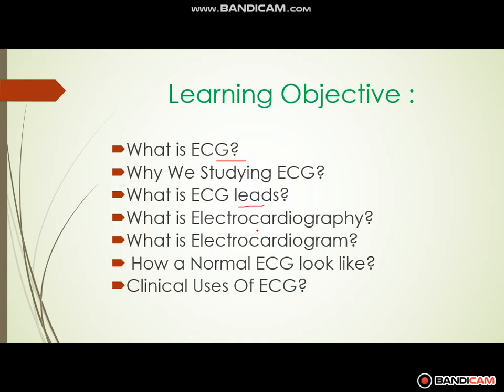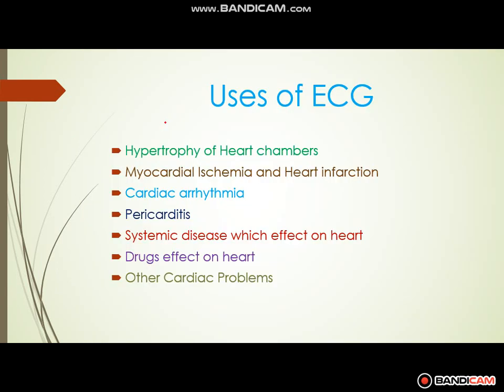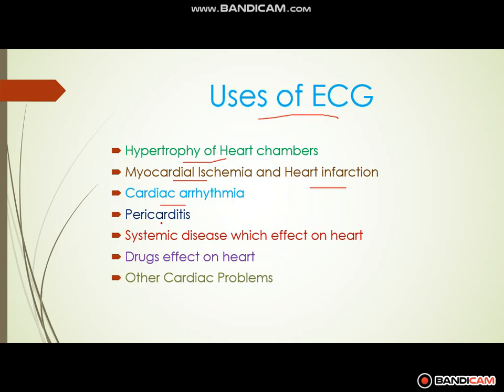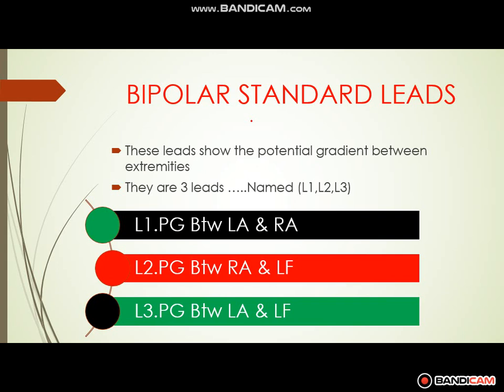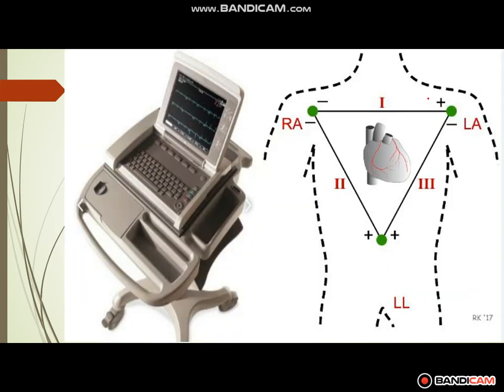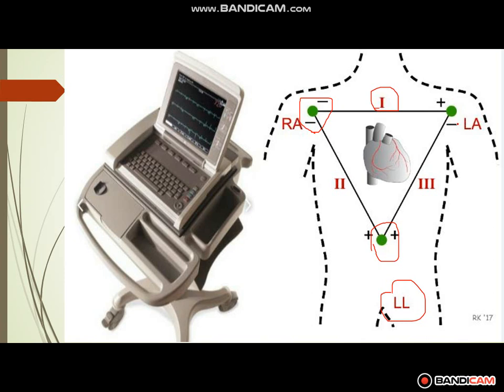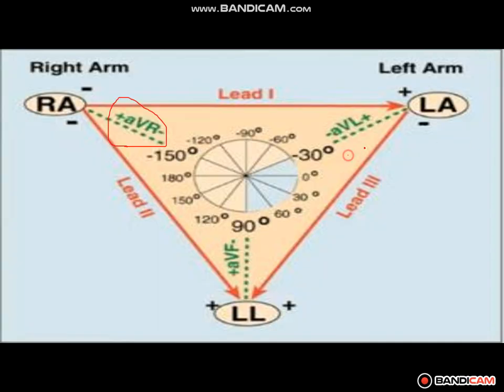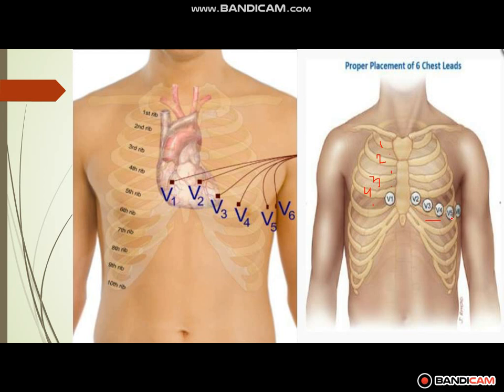ECG PART ONE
First Part of ECG Learning Course